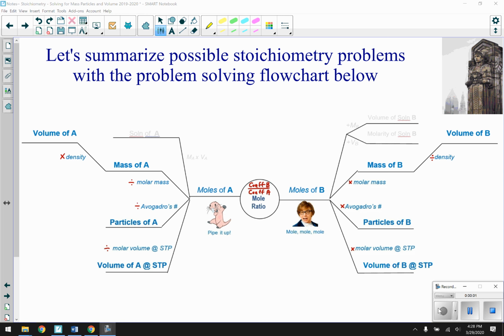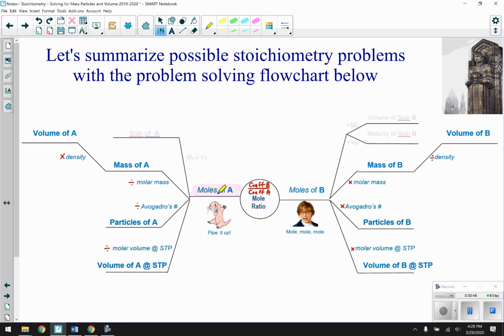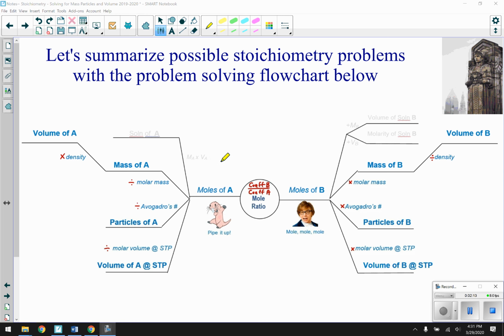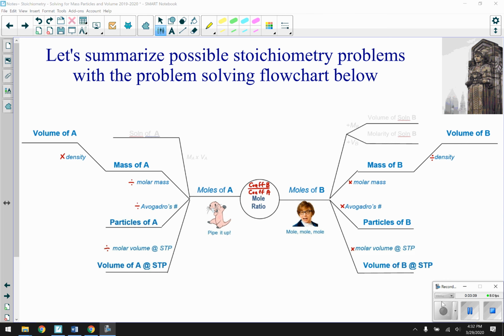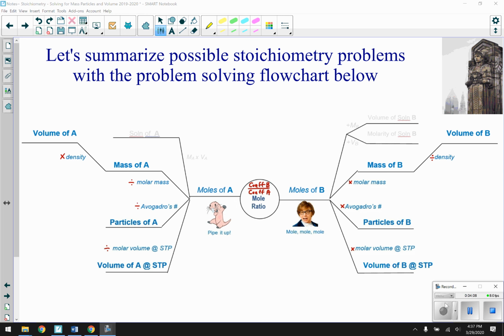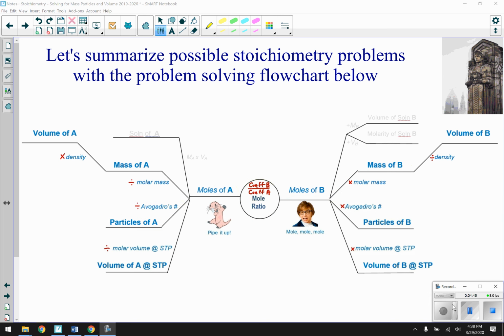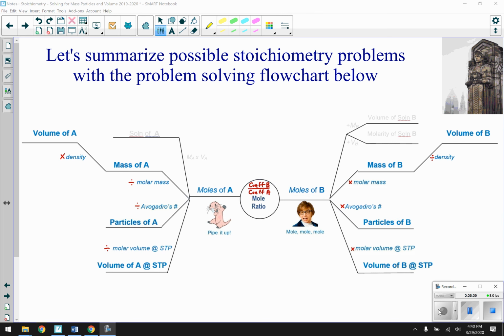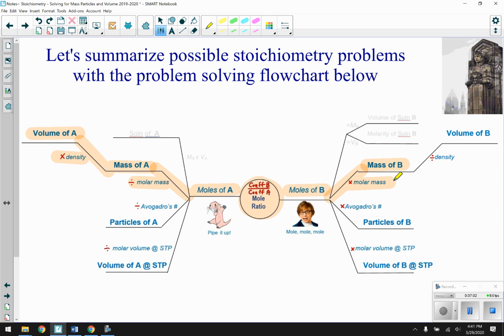Notes~ Stoichiometry Problem Summary - Part 3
This video summarizes the numerous variations of stoichiometry problems by presenting the variations in an easy-to-use problem solution flowchart. The flowchart can be used in concert with the 6-step stoichiometry problem solving strategy from Part 1 to streamline your  stoichiometry work.

Now that's Chemistry!